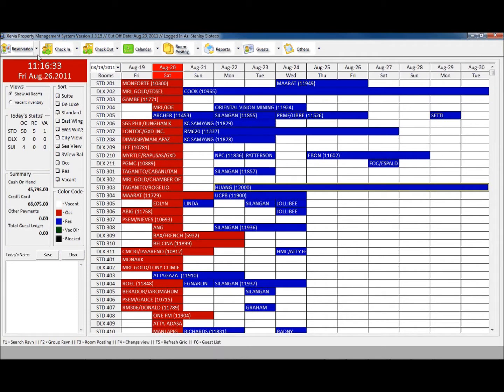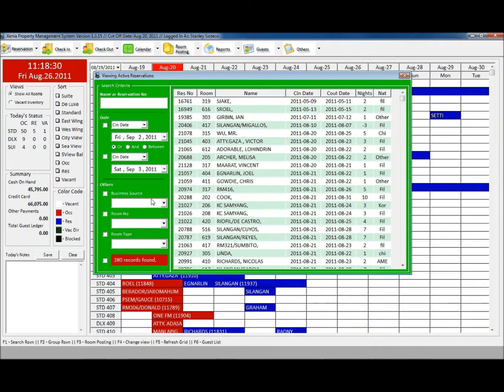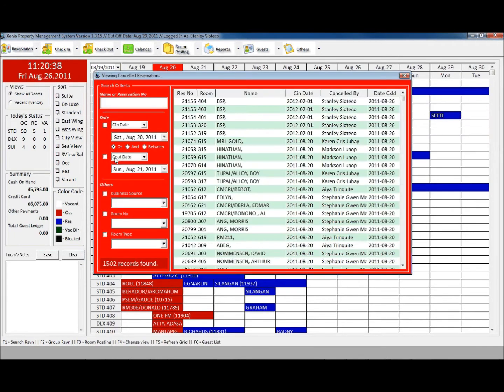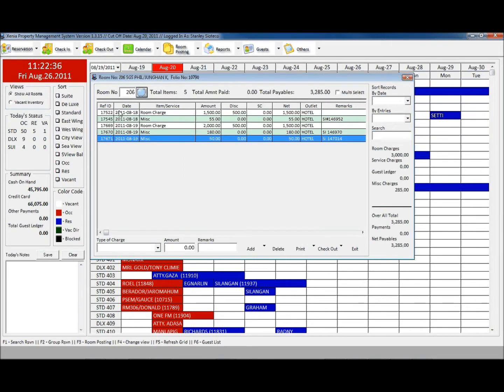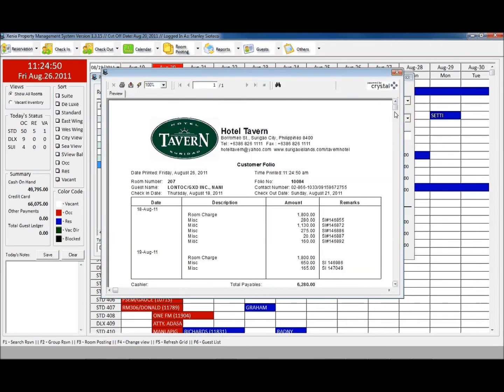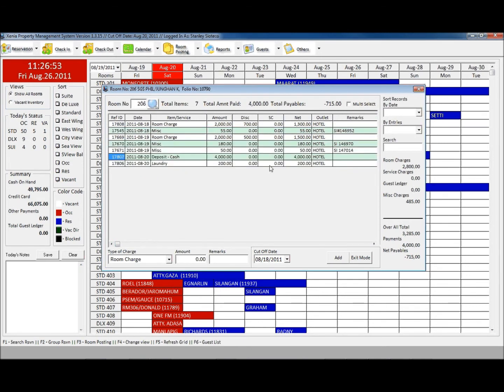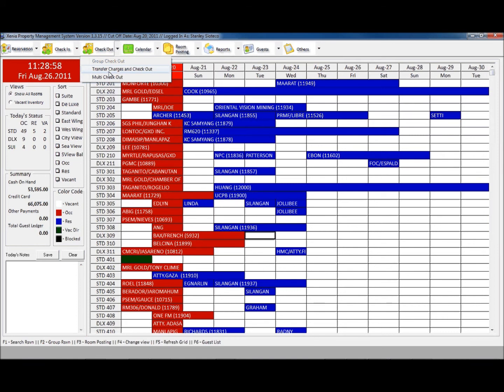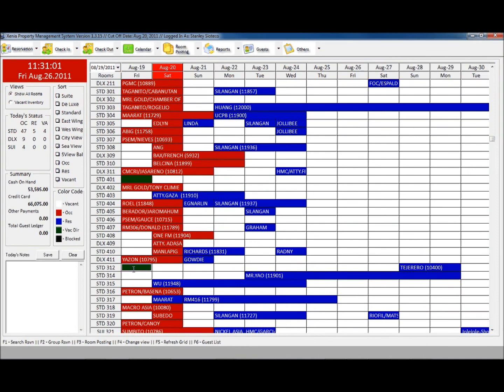III Reservation List, Room Posting and City Ledger